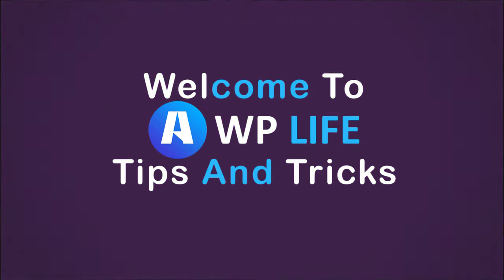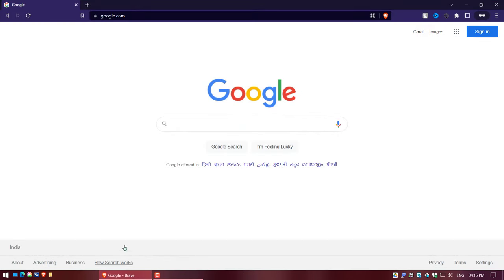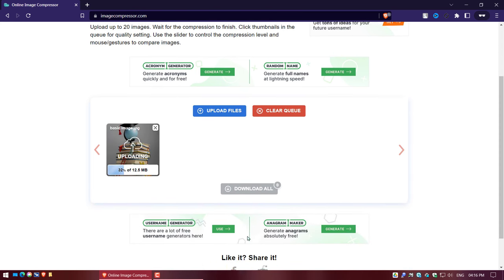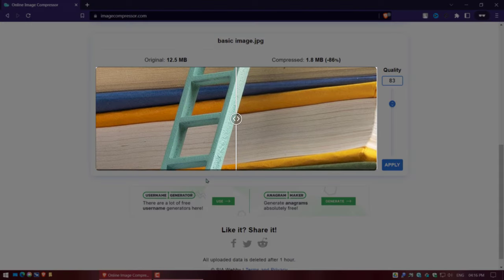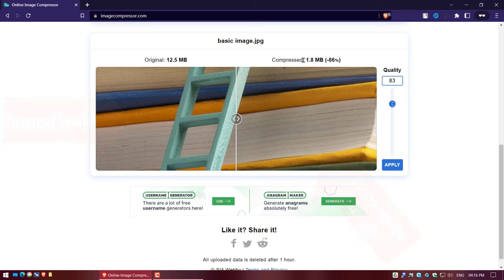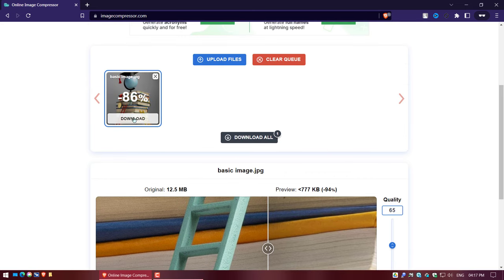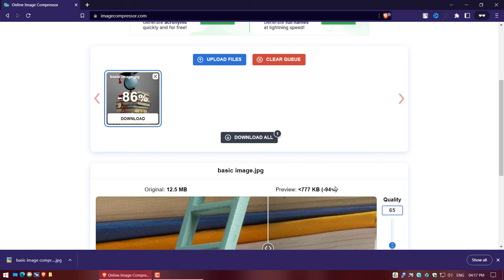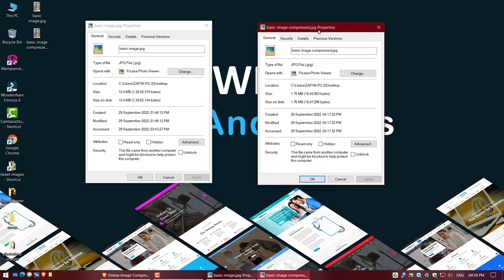How To Compress Image Size Without Losing Quality | Reduce Image Size Without Losing Quality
Free Copyright ⭐️Music:
1. Rain (ft. Enine) by JayJen Music

Your Queries -
Do images lose quality when compressed?
How do I reduce a JPG file size?
How do I reduce the size of a JPEG to 20KB?
How do I compress without reducing quality,
How do I reduce the file size of a JPEG without losing quality,
How do I reduce the MB size of a photo,
How can I reduce the size of an image without losing quality online,
how to compress image size without losing quality,
compress image size without losing quality,
reduce image size without losing quality,
how to compress image size,
reduce image size,
reduce image size in kb,
compress image to 20kb online,
compress image online,
online image compressor,
compress jpg online,
compress images,
how to compress an image,
image seo optimization,
image seo,
compress image to 100kb online,
compress jpeg,
compress png,
compress jpeg to 10kb,
compress jpg file,
how to compress jpeg file,
how to compress photos,